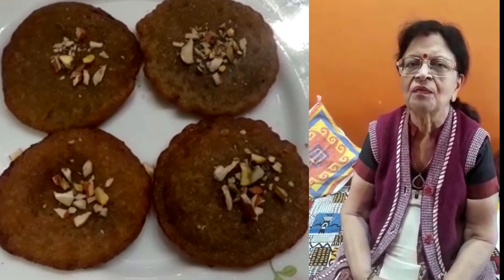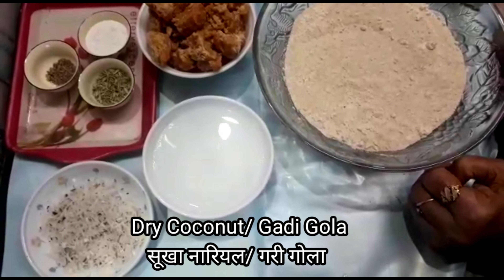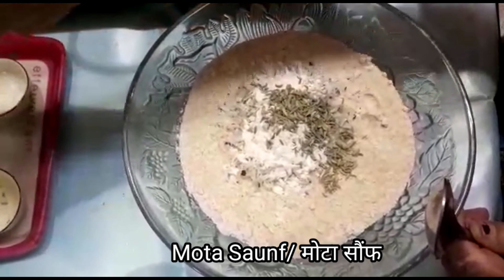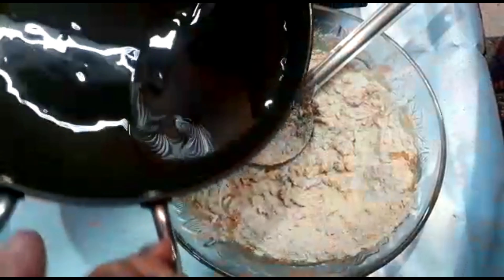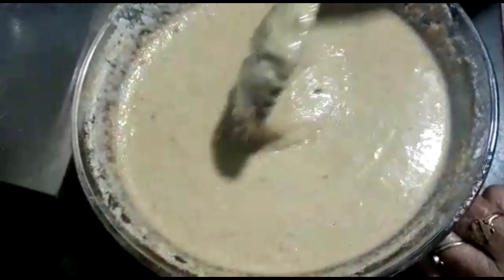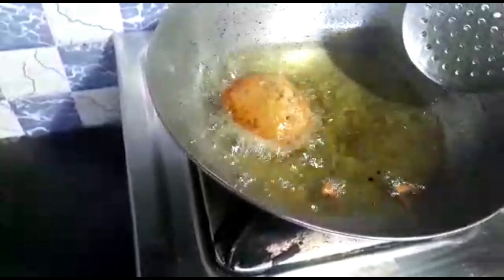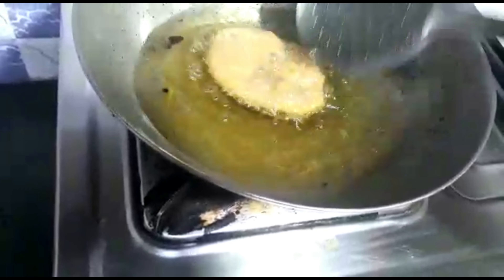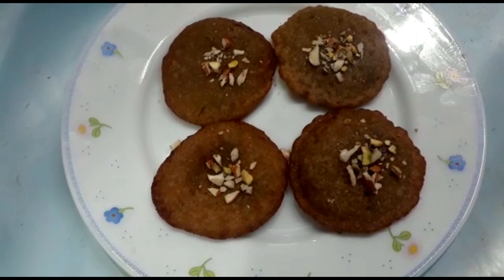Aata aur Gud ka MALPUA Healthy & Tasty / आटा और गुड़ का मालपुआMalpuamalpua kaise banega